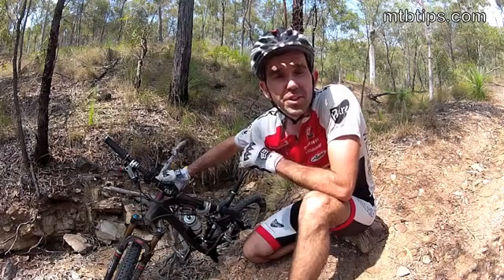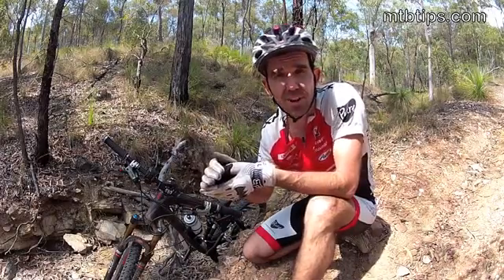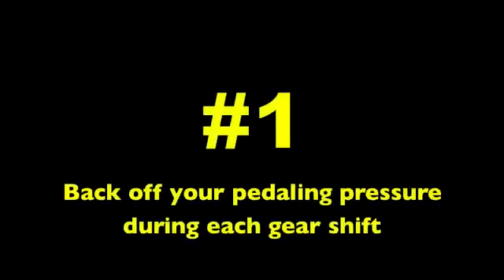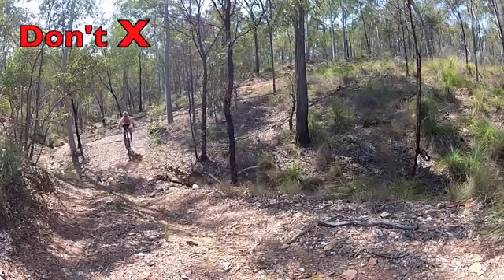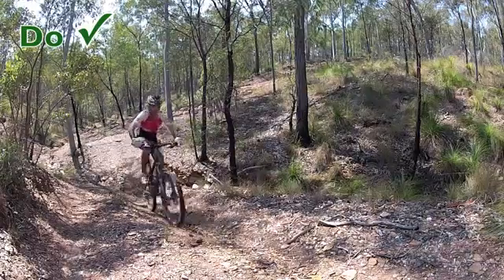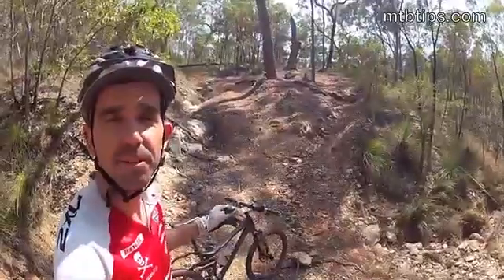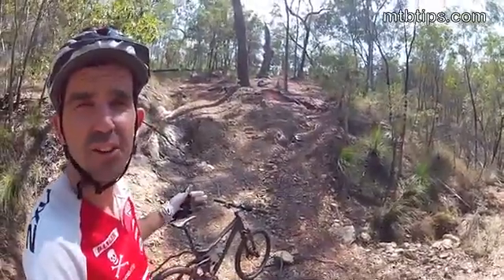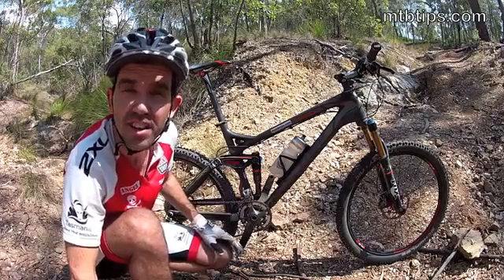How to Shift Gears better on a Mountain bike 22 Do's and Don'ts